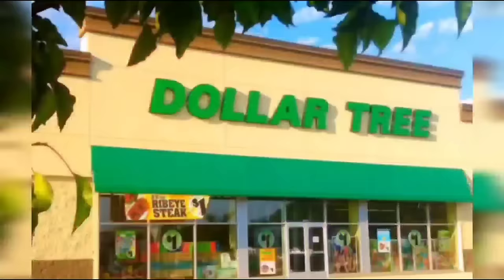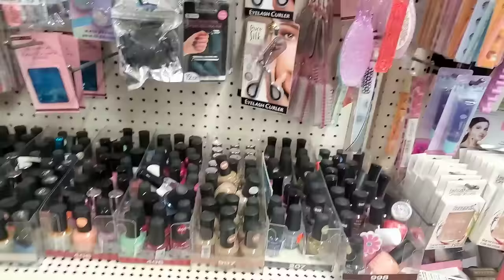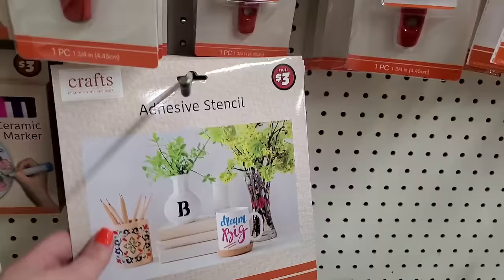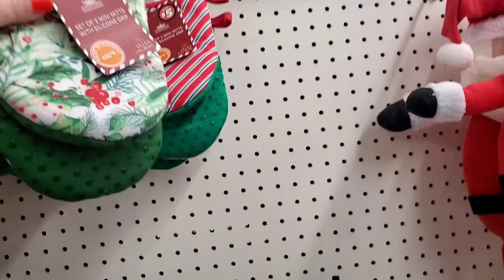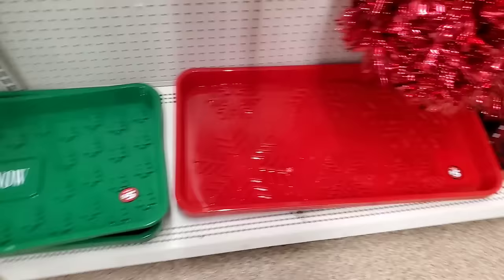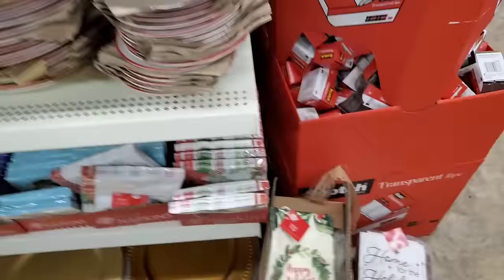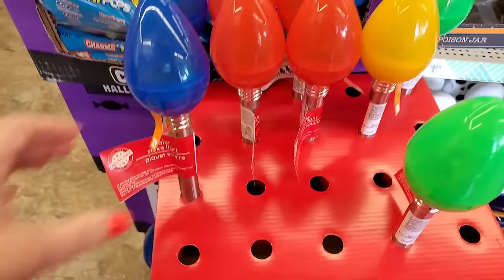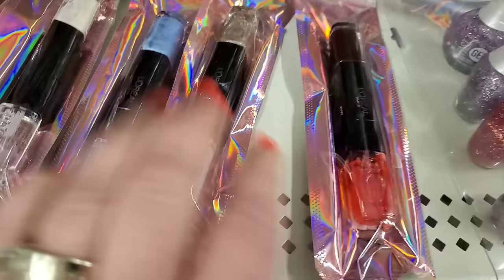DOLLAR TREE secret scores granted in this Shop w me like i have a magic lamp & Genie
this dollar tree shop with me was like a dream come true I love the retro nostalgic dollar tree decor I found so much I feel like I have a Jeanie in a magic lamp dollar tree dealswhat to buy at the dollar storedollar store near me

Come save money on Fetch with me! Sign up w/ code A8CANX & get 100 pts See you there!